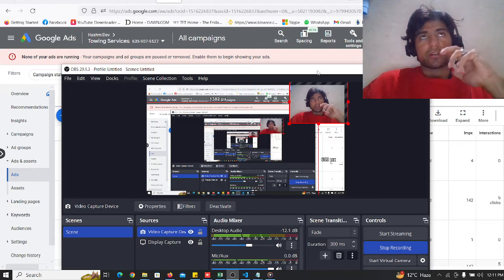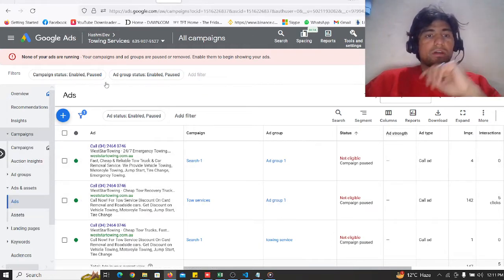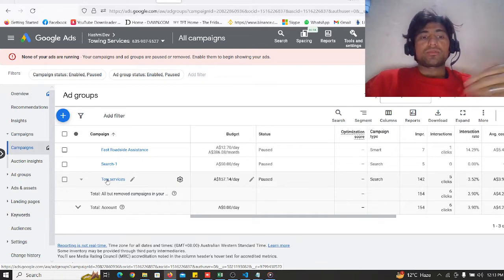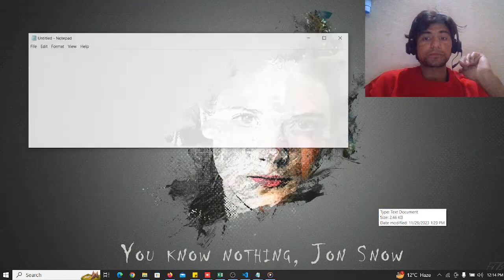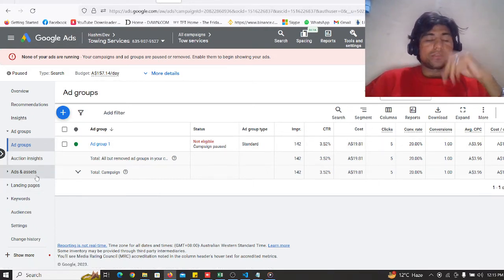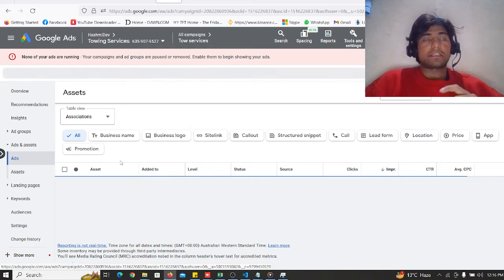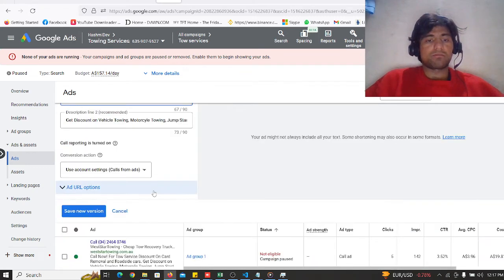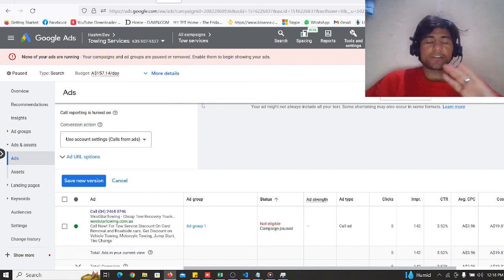Towing Service Company Google Ads Campaign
In this Videos i explains Towing services and tow away junk cars
 google ads campaign how you will create this campaign for US and Australia.

 Read and Chill 🎵 No Copyright Lofi Hip Hop & Chillhop Music 2022🎵 Lofi Playlist 2022 #319